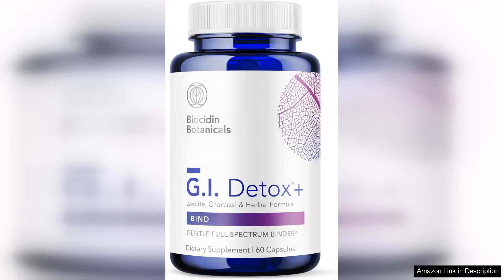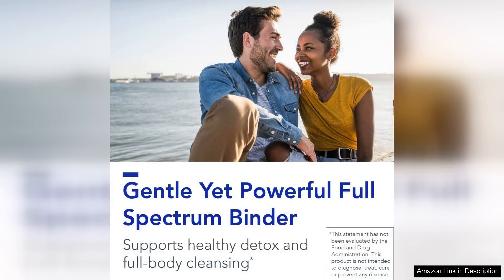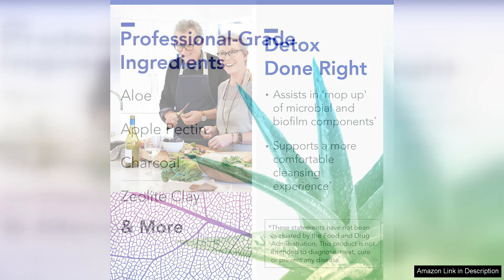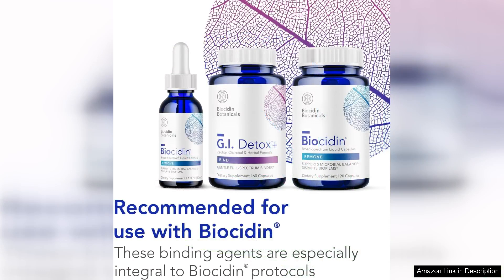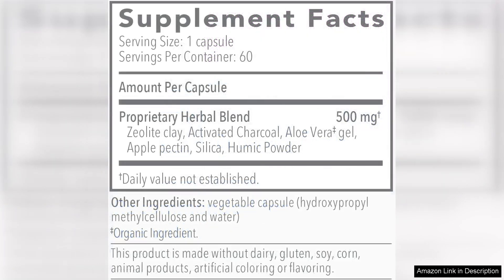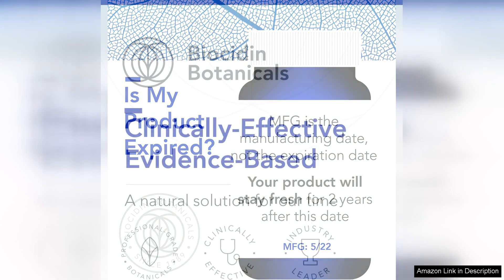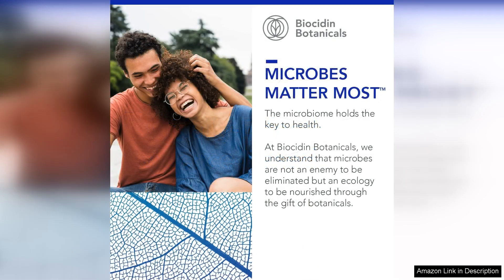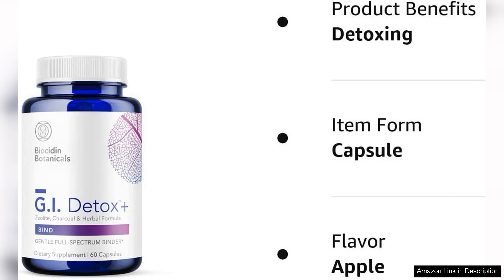Biocidin G.I. Detox+ Gentle Binder Activated Charoal Zeolite & Aloe Review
Biocidin G.I. Detox+ Gentle Binder is a powerful supplement that combines activated charcoal, zeolite, and aloe to support gastrointestinal health. I have been using this product for a few weeks now and have seen noticeable improvements in my digestion and overall well-being.

One of the standout features of this supplement is its gentle yet effective formula. The combination of activated charcoal and zeolite helps to bind and remove toxins from the gut, while aloe soothes and supports the digestive system. I have experienced less bloating and discomfort since starting this supplement, which has made a big difference in my day-to-day comfort.

I also appreciate that Biocidin G.I. Detox+ Gentle Binder is made with high-quality, natural ingredients. I feel confident in the purity and potency of this product, knowing that it is free of artificial additives and fillers. The fact that it is also gluten-free and non-GMO is an added bonus for those with dietary restrictions or sensitivities.

In terms of effectiveness, I have found that this supplement works quickly and efficiently to support my gut health. I have noticed improved regularity and less gas and bloating after meals, which has made a significant impact on my overall quality of life. I also appreciate that the capsules are easy to swallow and do not have a strong taste or aftertaste.

Overall, I would highly recommend Biocidin G.I. Detox+ Gentle Binder to anyone looking to support their digestive health. Whether you suffer from occasional bloating and discomfort or more chronic digestive issues, this supplement offers a gentle yet effective solution. I have been impressed with the results I have seen so far and will continue to incorporate this product into my daily routine.